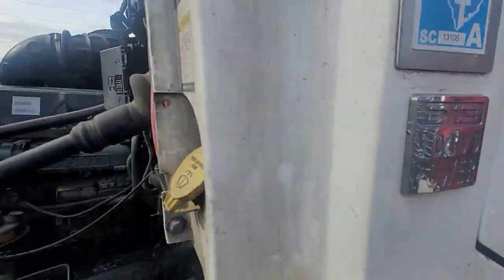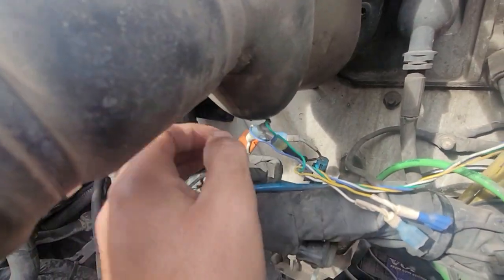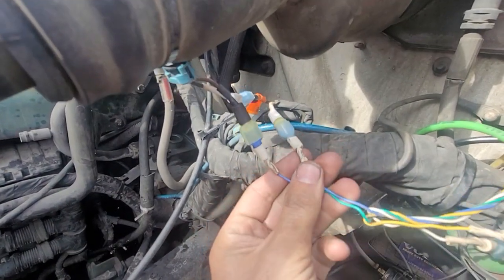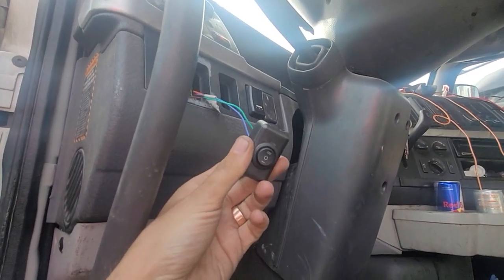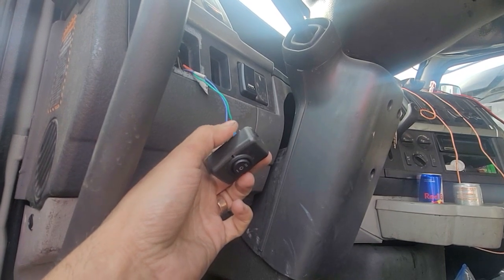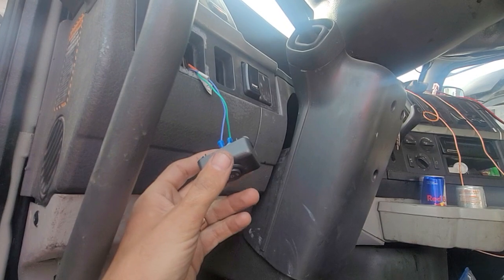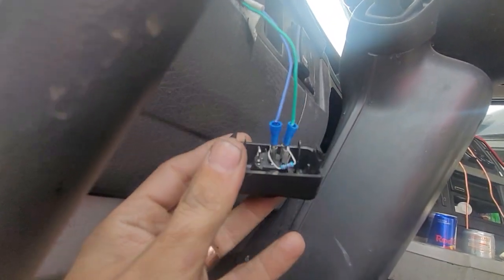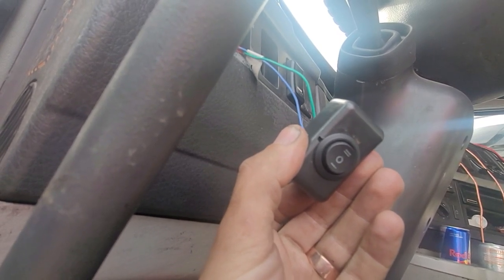better way to add an engine fan switch to a volvo D13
better way to add a manual engine fan switch to a volvo D13 . yhis way the computer will not throw a code and will not keep the fan on evem when you turn it off